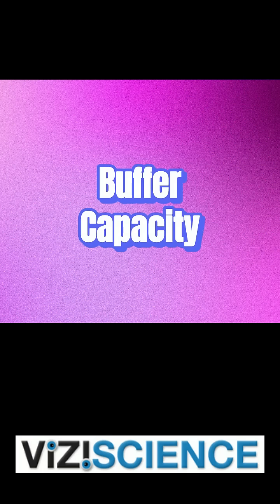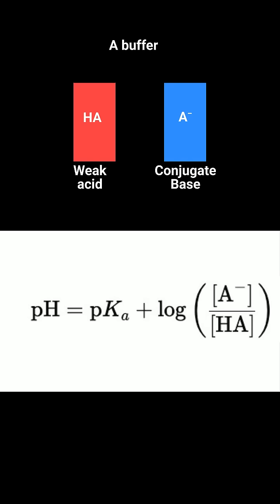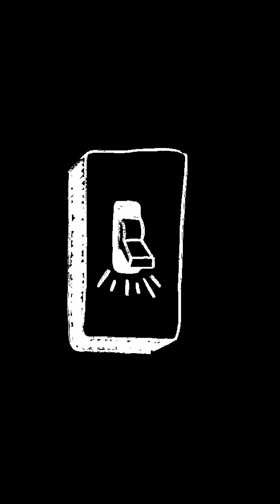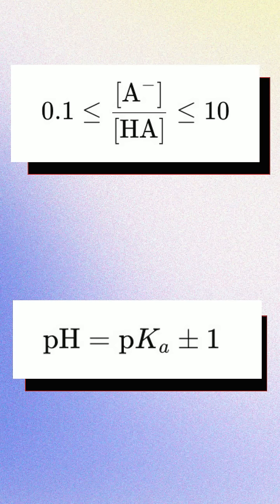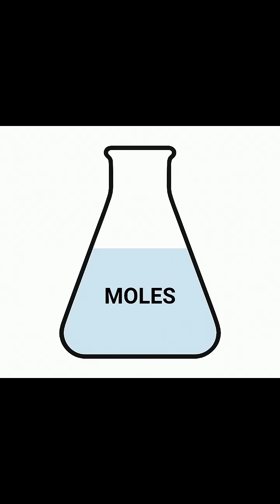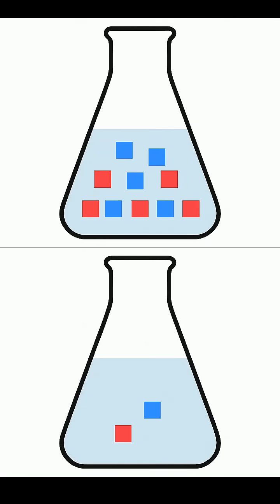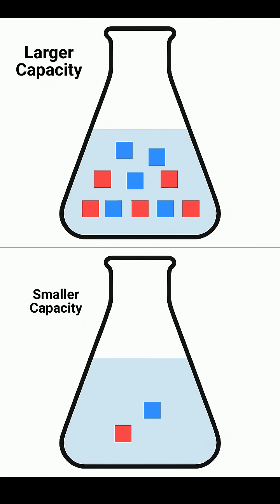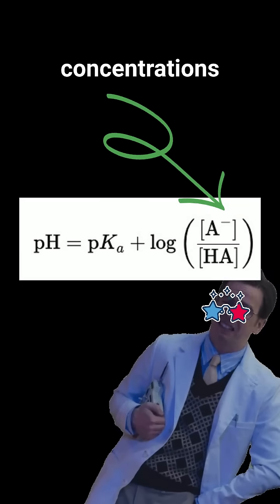What Is Buffer Capacity? Concentration, Volume, pH AP Chemistry Unit 8 Review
Video 14 | AP Chemistry Unit 8 Daily Review

Confused about buffer capacity? In this AP Chemistry quick review, we break down what buffer capacity means, what affects it, and how to compare two buffers. Learn how concentration and volume impact a buffer’s ability to resist pH changes .

Chemistry concept videos for high school & secondary school students